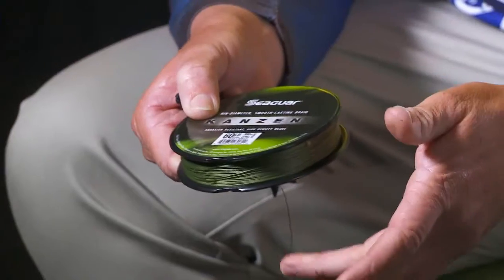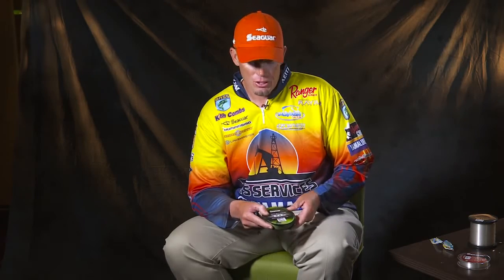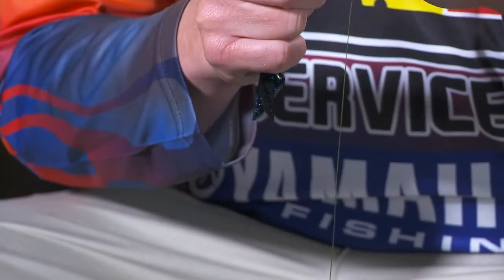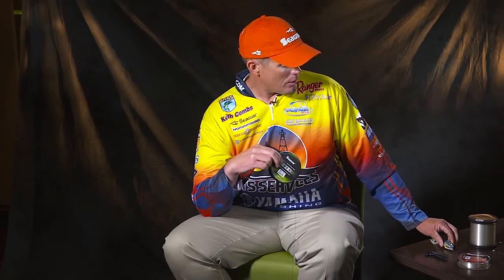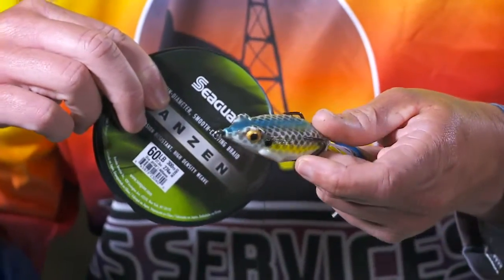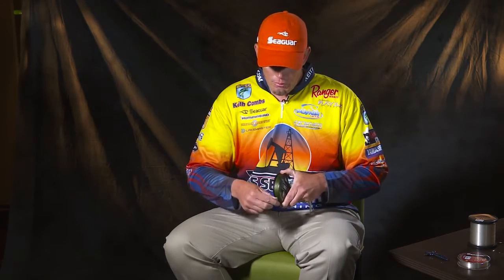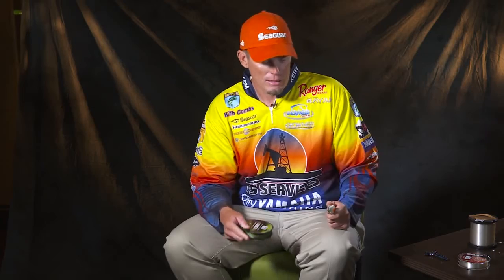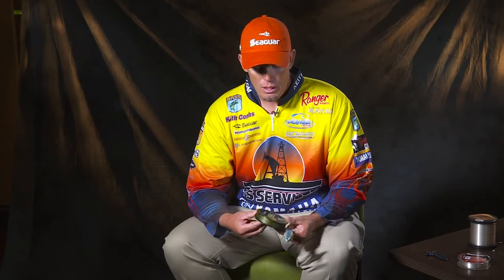Seaguar® Pro Tips - Favorite Lines For Heavy Cover - Keith Combs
-- Seaguar pro-staffer and Elite Series Angler Keith Combs discusses bass fishing in heavy cover with Seaguar® AbrazX® fluorocarbon and Kanzen® braid.